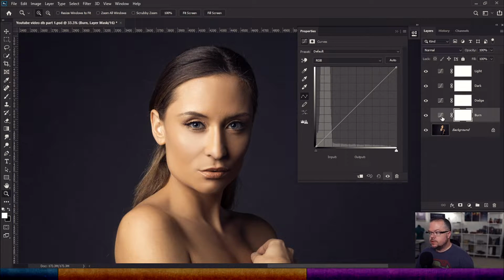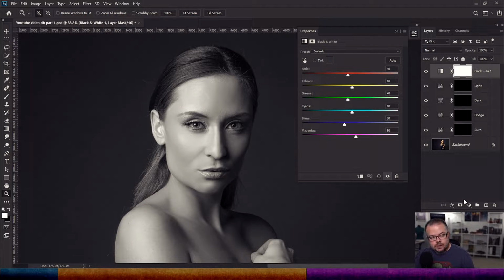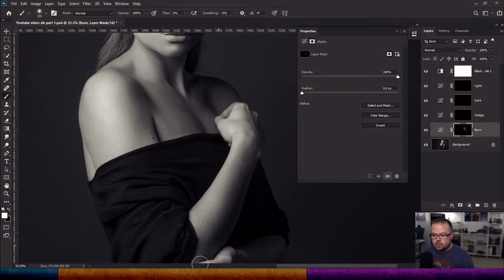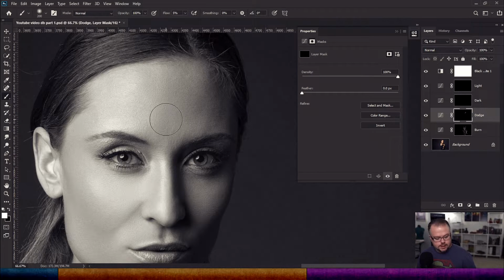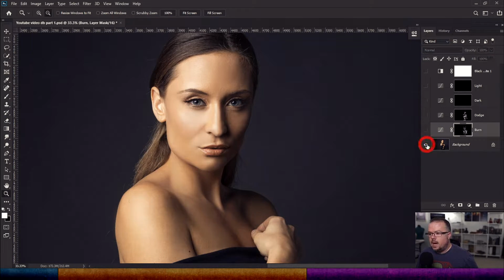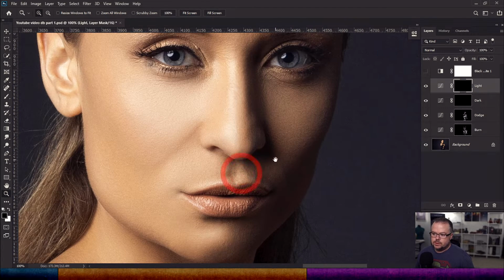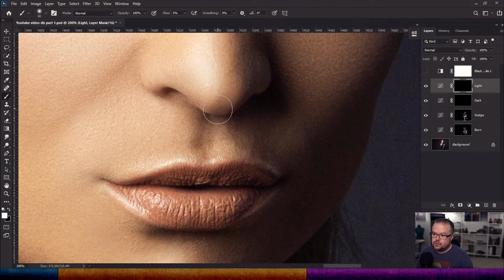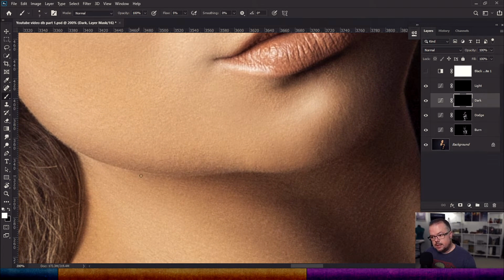Adobe Photoshop Retouching Series Dodge and Burn Global and Stylized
Learning how to create a global or stylized Dodge and Burn in Adobe Photoshop is essential in the retouching process of a portrait.  In this second part of the Dodge and Burn process of the Adobe Photoshop Retouching Series, we'll explore four different adjustment layers that will help you produce a great, illustrative result to your image.

||  LET'S TALK GEAR  ||

The trusted sidekick for all of my adventures with art in Adobe Photoshop is a Wacom Intuos Pro tablet camera BEAST that I use for all of my video recording - the Canon RP

The lens that I use to show you my shining face is a Canon 28mm 1.8 wide angle

And if you are going to use a DSLR (with HDMI output) to stream video to your computer, you'll need an Elgato Cam

Finally the amazing microphone that records my voice, the Blue Yeti